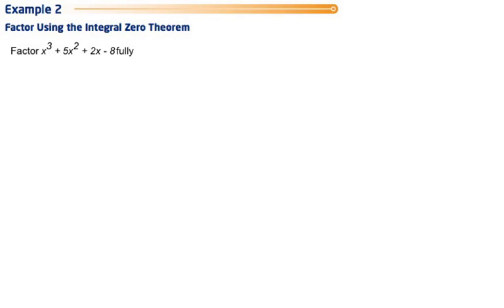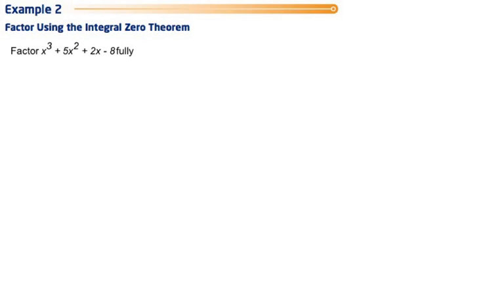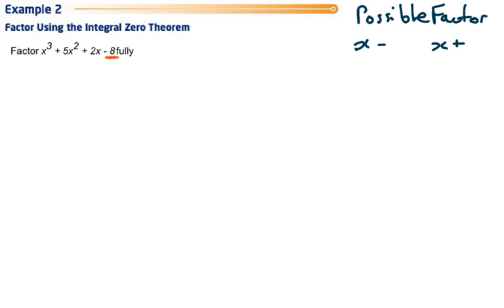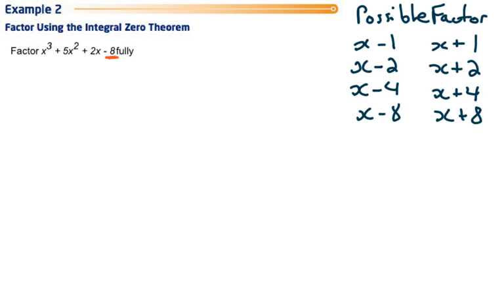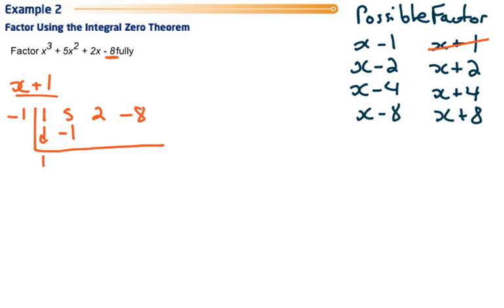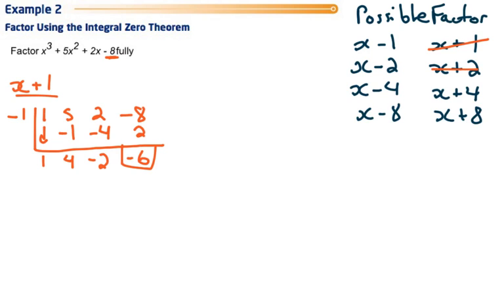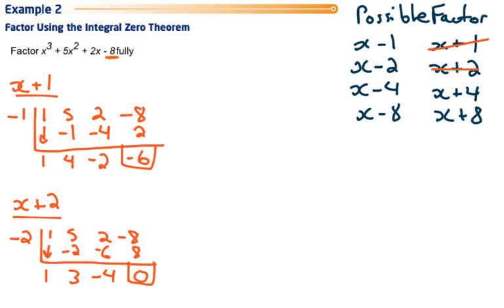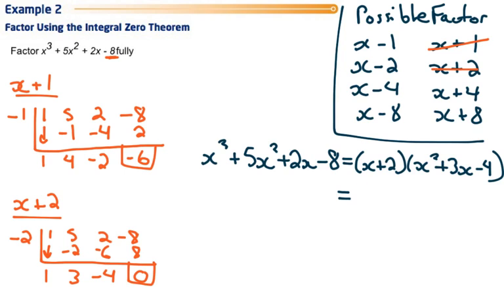PC30 4 3 2